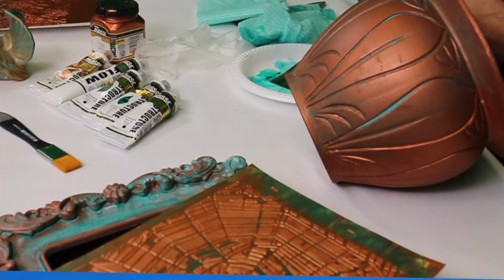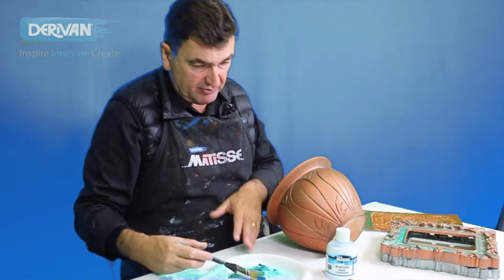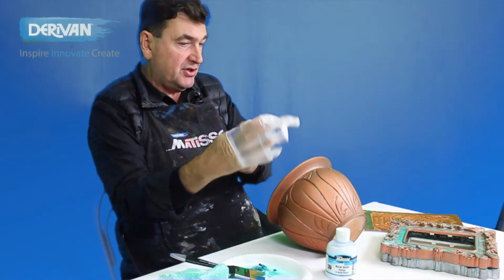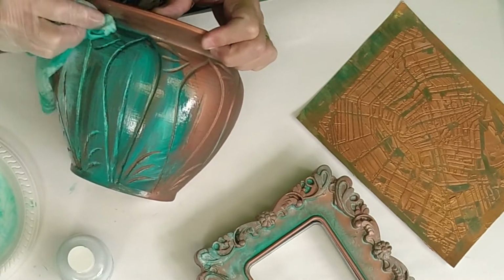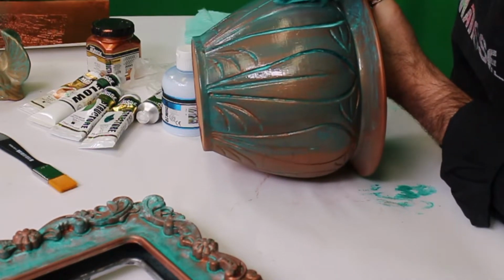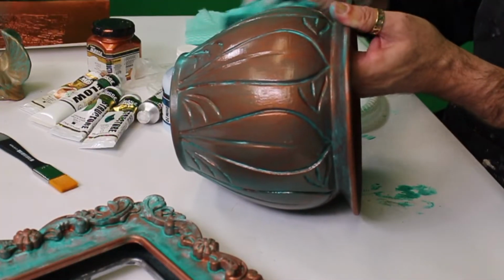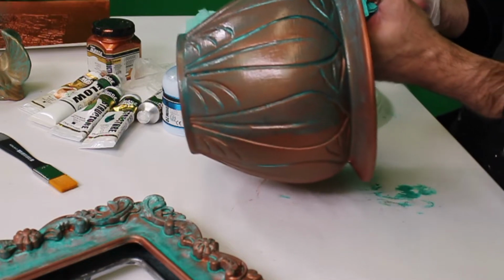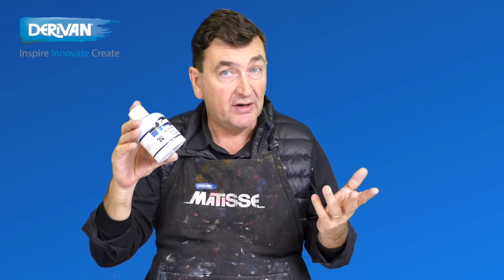MM20 Water Based Patina | How To Create a Faux Oxidised Copper Finish | Product Profile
Copper painting effect. This video will show you how to  use Matisse Water Based Patina medium to produce a genuine-looking copper-oxidised finish! This finish is suitable for creating unique sculpture works, customising furniture, or adding to mixed media works.

Patina: oxford dictionary definition
A green, black, or brown layer that forms on the surface of some metals
Example: The bronze statue had acquired a hard green patina with age.

Patina Paint
What is MM20 Water Based Patina?
It is a glazing medium designed to create aged patina effects.  This medium slow the paint's drying time but keeps the paint's binding and water fast capacity intact, no matter how little paint is used.

MM20 Water Based Patina | Patina Paint Medium
Water Based Patina is Matisse Medium MM20. It is a glazing medium designed to create aged patina effects. This medium slow the paint's drying time but keeps the paint's binding and water fast capacity intact, no matter how little paint is used. MM20 Water-Based Patina will allow time for the free movement of the paint and contains extra binder so that only small amounts of paint can be used (as little as 5% paint) in a glaze form whilst remaining water fast once dry.

A great way to antique without the hassle of oil-based mediums.  Water-Based Patina only takes 4 to 6 hours to dry.

How to use Water-Based Patina
Clean project of all dust, grease and oil.

Moisten your project with a cotton cloth soaked in MM20 Water-Based Patina to prevent the surface from absorbing too much colour.

Dab Matisse Flow Burnt Umber or Raw Umber on the cloth soaked in MM20 Water-Based Patina and spread over your project, beginning at the outside edge and moving into the centre.

Wipe back excess colour to the desired effect with a clean cloth.

If you have made your item too dark, apply MM20 Water-Based Patina to a clean cloth and wipe over to remove colour while the project is still wet.

Allow antiquing to dry for at least 24 hours, depending on the weather and how heavily the project was antiqued.